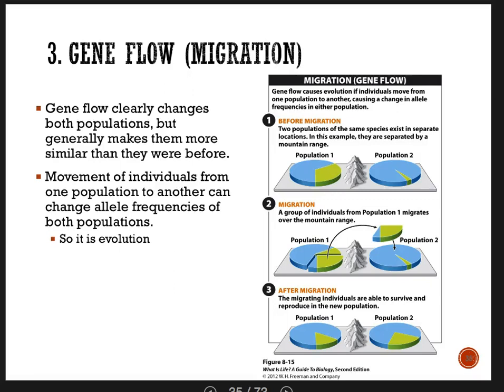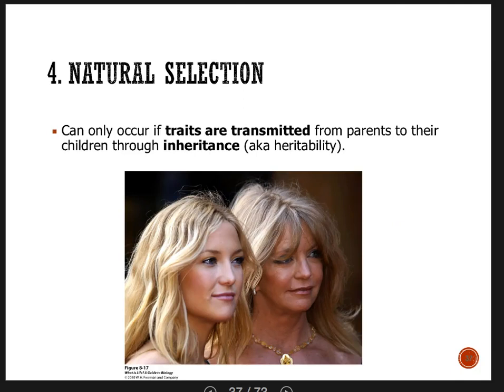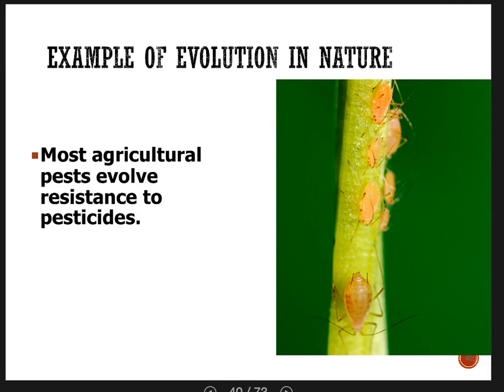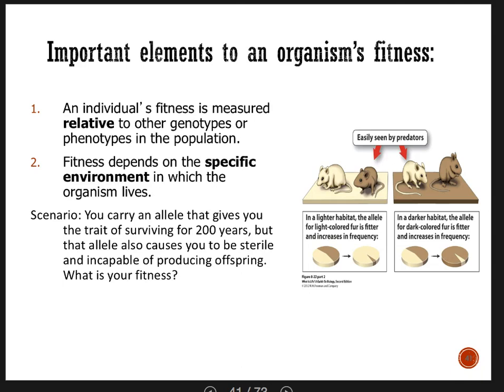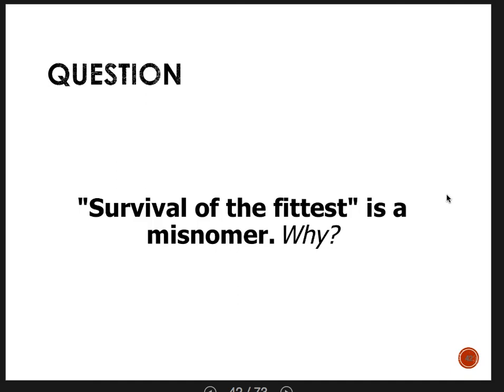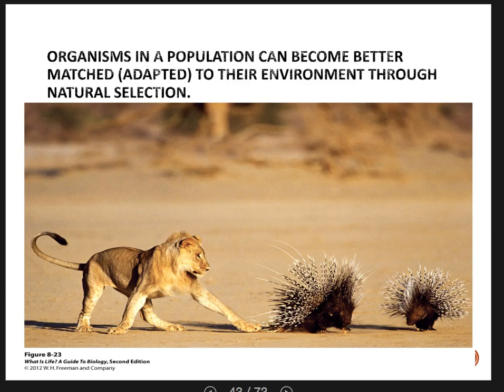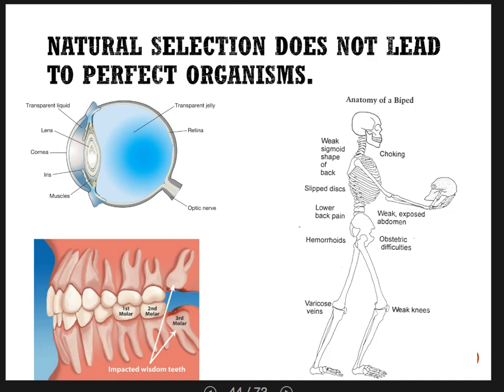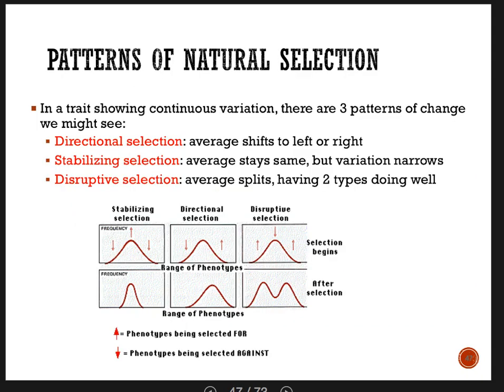Chapter 10 part 3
Evolution part 3